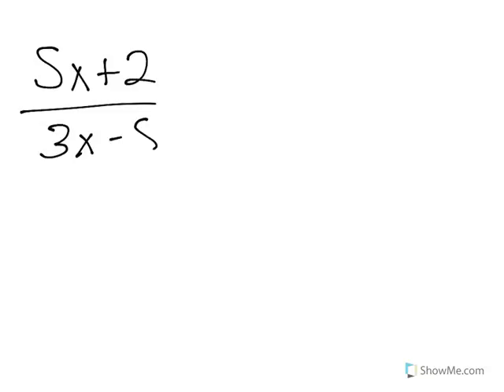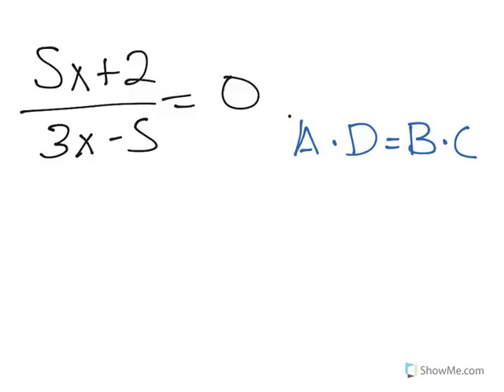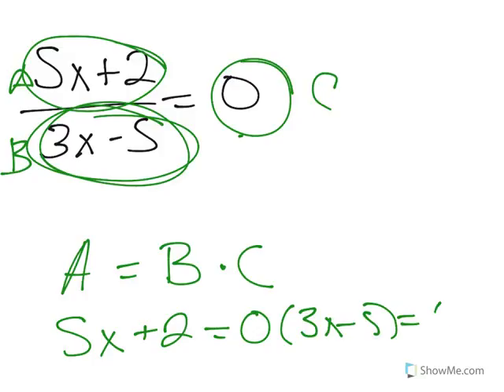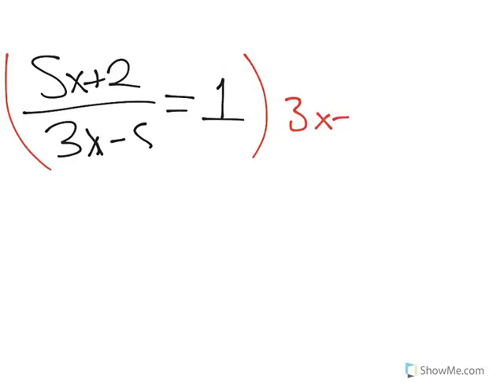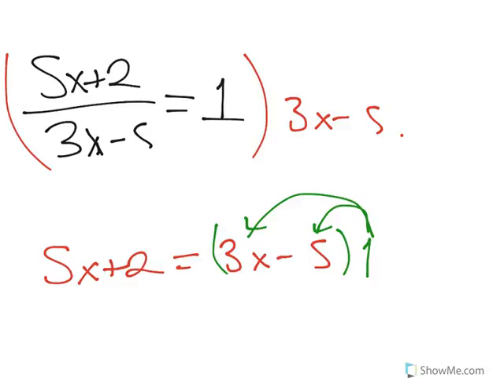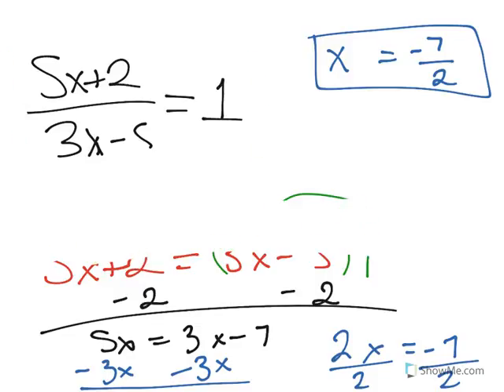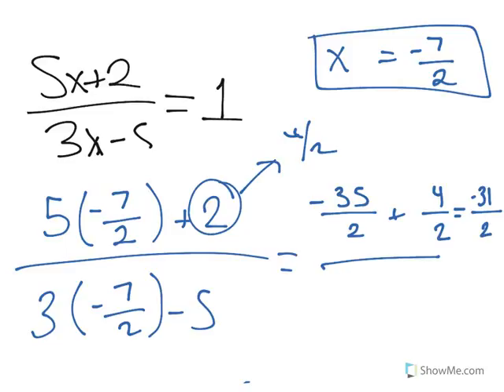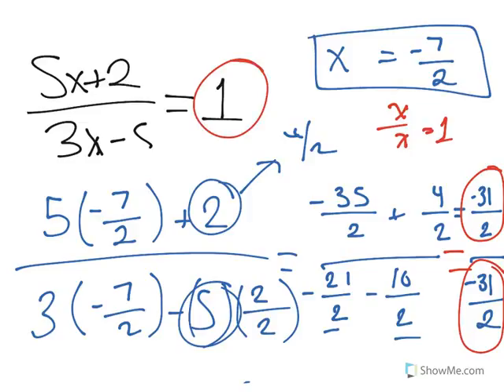solving rational equations